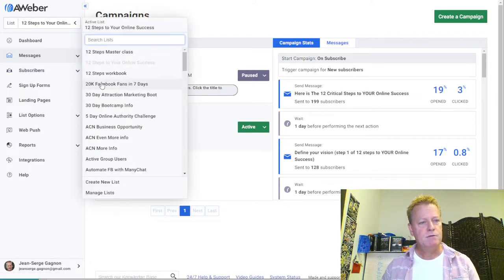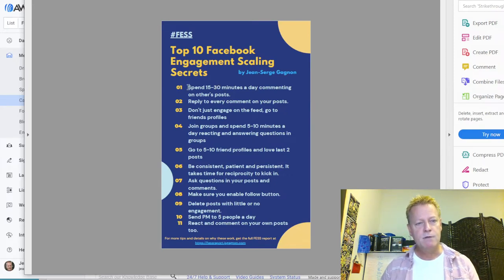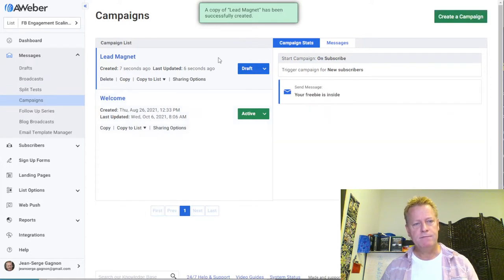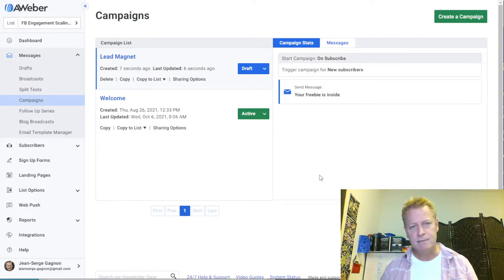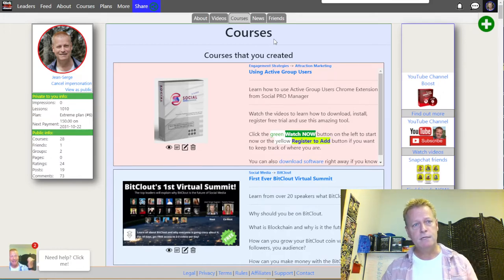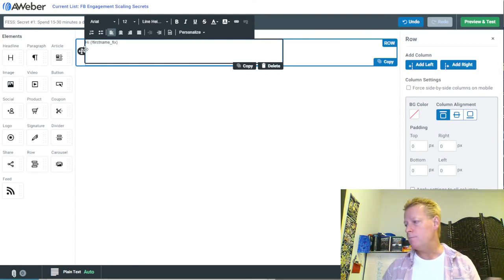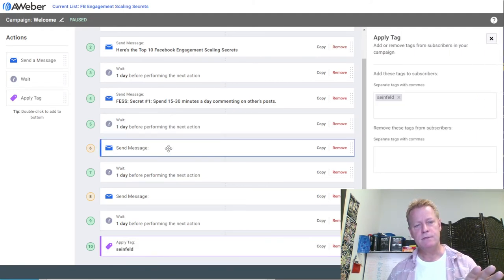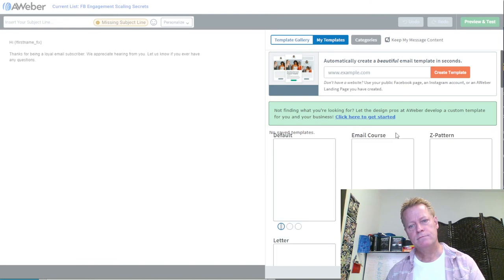Course Income Secrets - #379 What is simplest way to setup email follow up to opt-in offer?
What is simplest way to setup email follow up to opt-in offer?

They say you need to create story based email sequences.

I’m not going to say I disagree because it’s certainly best if you can.

But what I will tell you is that until you get good at creating those types of emails, you can still grow an email list using a simpler approach.

Personally, I’ve done this a few times with different lists and it’s worked well.

Where do you start?

Obviously, you’ll need an offer for your opt-in but I’m sure you know that.

I’ll assume you already have one – but if not, you can check out on of my previous posts Course Income Secrets #370 – How to create a simple eBook to grow your Facebook group? at cis370.jsgagnon.com on how to create a simple 1 page eBook with Canva.

I created a few different offers in the past using the idea of tips, secrets or steps.

For example, my very first eBook was about monetizing your passion, then I created one on simple strategies to attract your customers, another on getting their number...